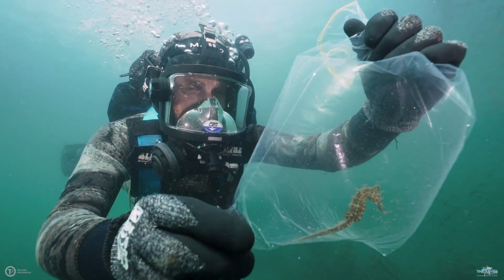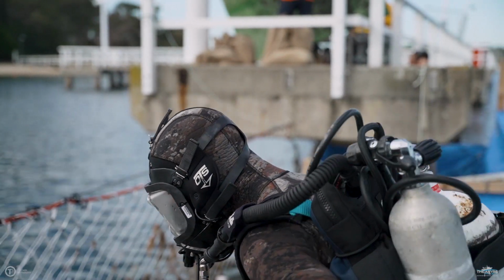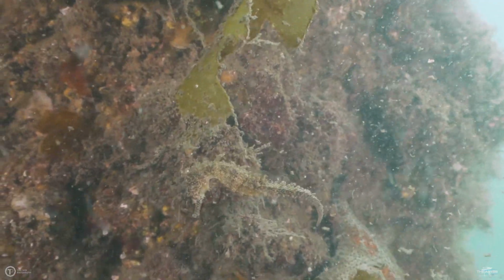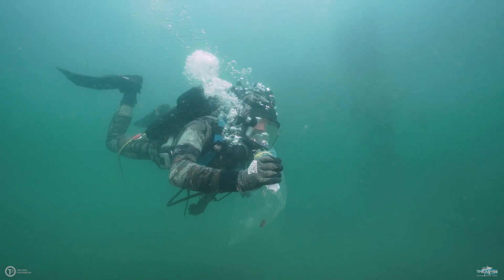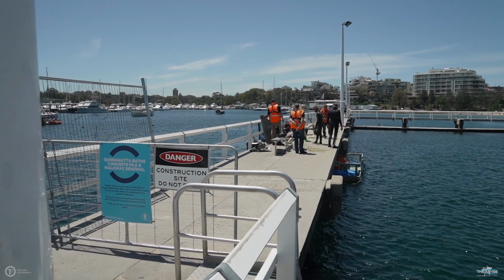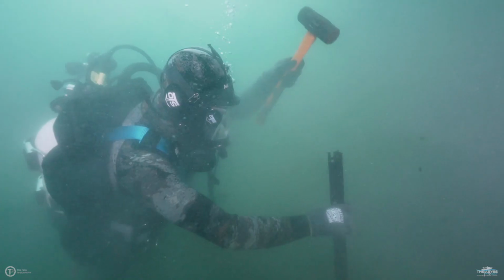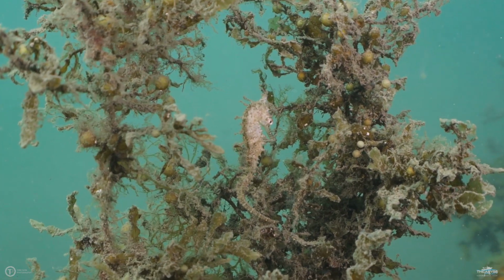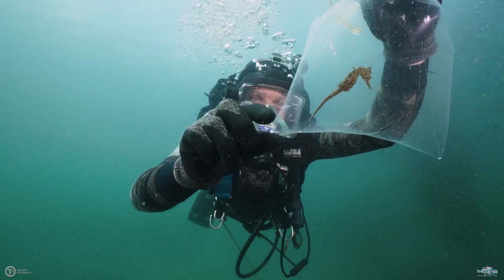We Saved 214 Endangered Seahorses | Abyss Project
We have spent the last few months rescuing and relocating 214 endangered Sydney Seahorses from an underwater construction site in Sydney Australia.

These seahorses are critically endangered and unfortunately there is very little of their natural habitat left (Posidonea Seagrass). Consequently these seahorses tend to reside on human/ man made structures such as swimming nets and pylons. This poses a serious issue as when these nets and structures need to be replaced, which is a natural part of their existence as they degrade in the ocean and eventually pose safety risks for humans, they will be ripped out of the ocean and replaced. In the past, before teams of marine biologists and underwater specialists like The Abyss Project were able to help, these seahorse populations were pulled out of the ocean still attached to the net and left to perish.

Unfortunately the seahorses are terrible swimmers, and in most cases do not detach from the swimming nets or structures when they are removed from the ocean, in other words, populations of seahorses were wiped out every time repair work was done. It's teams like our team here who go the extra mile to, identify, and relocate these populations before this work begins to ensure that no seahorses are killed in the process.

The seahorses are even captured and released in their mating pairs to ensure that no seahorse families are disturbed in the process!

The conservational work done by The Abyss Project is truely fantastic, if you're interested head over to their website and check them out!

Camera Gear Used:
- Sony A7SIII
- Sony A7III
- Sigma 24-70 f2.8 Art
- Sony 12-14mm G
- Sony 50mm f1.8
- Sony 18-105mm G F4
- Sigma 35mm F1.4
- Isotta Underwater Housing
- Sea&Sea Underwater Housing and Domes
- OrcaTorch D950v and D910v Video Lights
- Zhiyun Weebill S Gimbal
- DJI Mavic Air 2S Drone